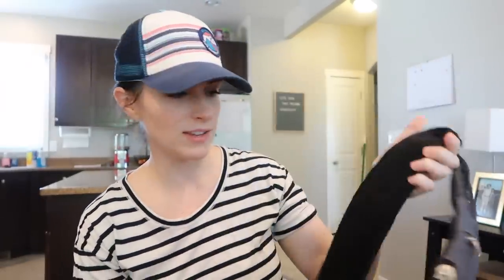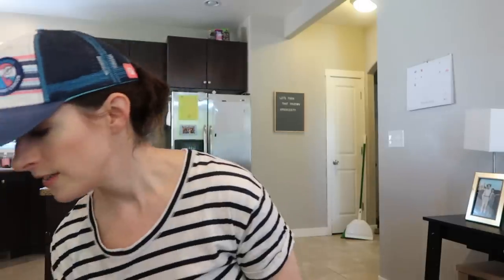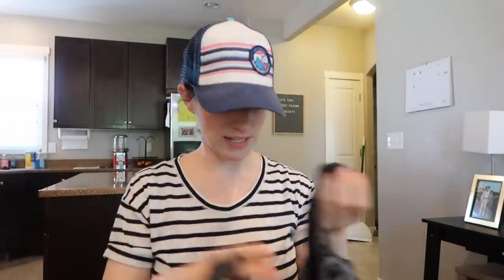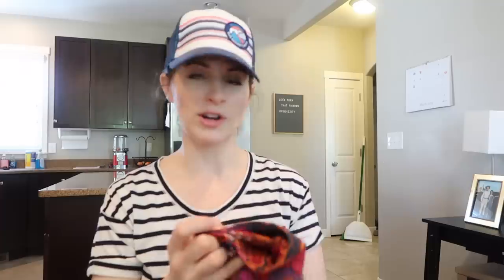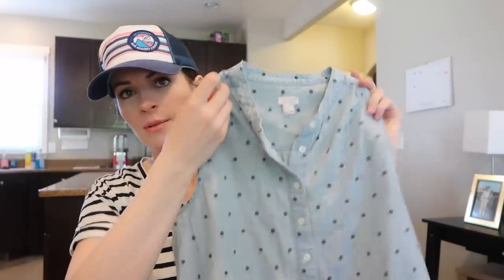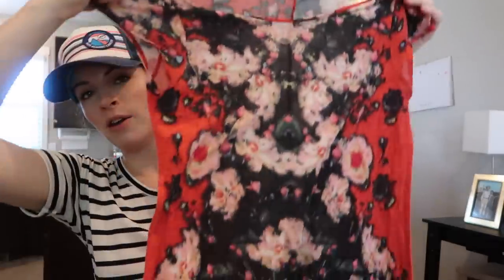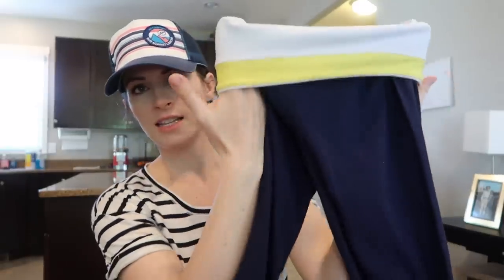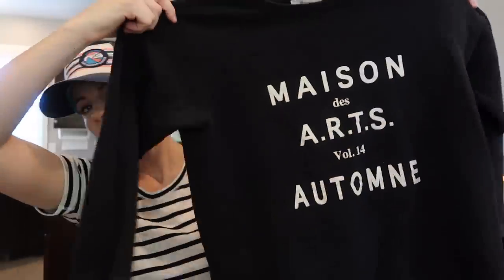Huge Garage Sale Haul! $2400 in Potential Sales to Resell on eBay and Amazon!